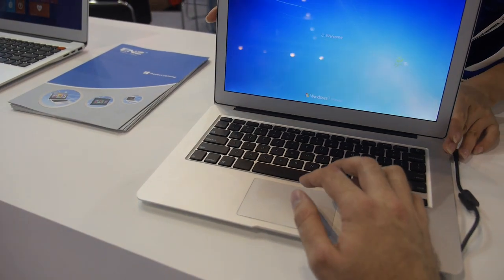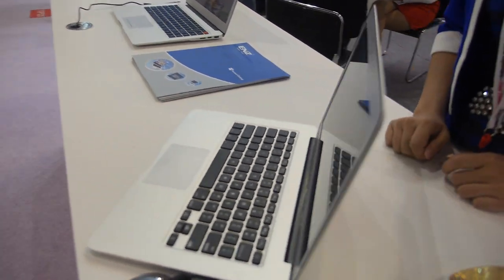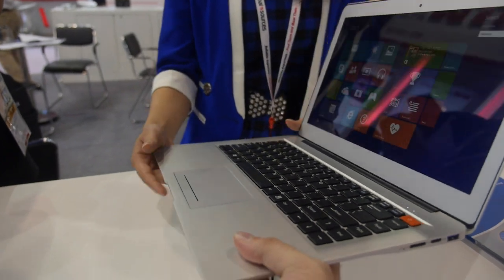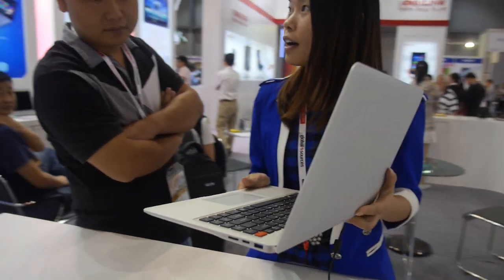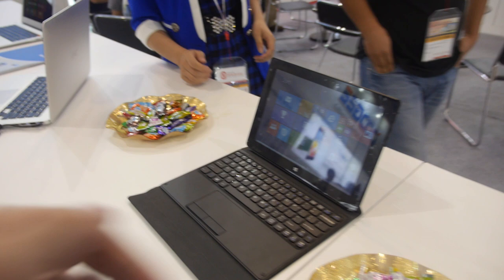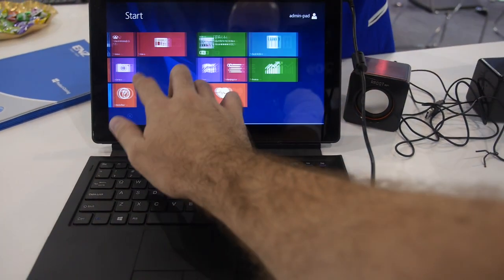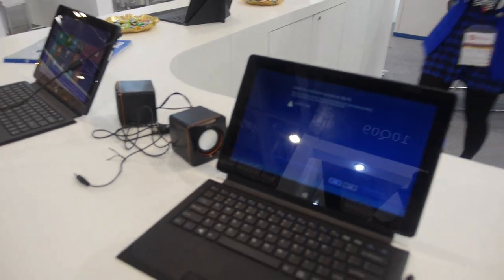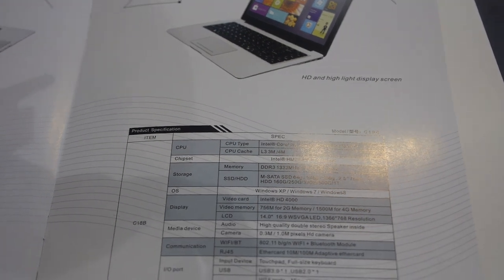$240 Macbook Air clones run Windows 8 by ENZ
Running Intel Celeron with Windows 8, the price is about $250 for 500 units. They can also use the Intel Core-i3/5/7 processors starting at $390. Weight is 1.4Kg, battery life is about 4-5 hours, they also have 10.1" and 11.6" Windows Tablets starting at $310. They sell about 10K laptops per month.